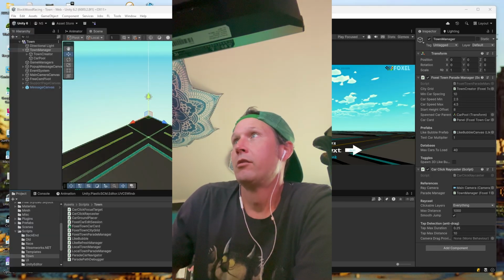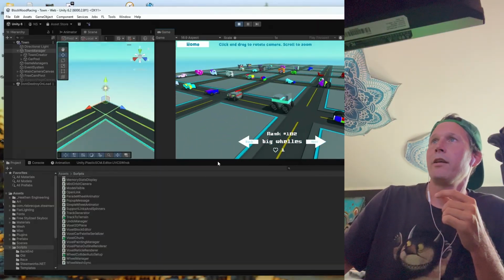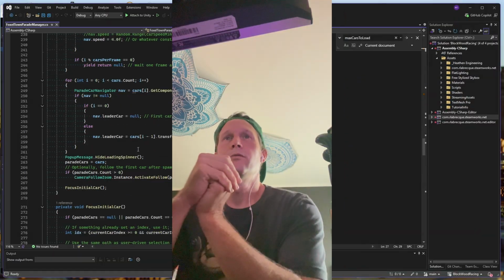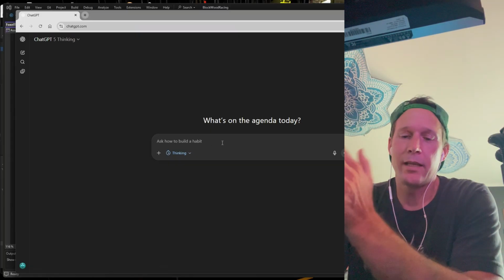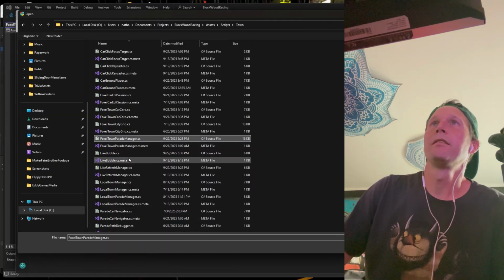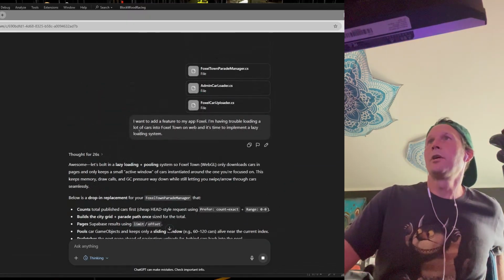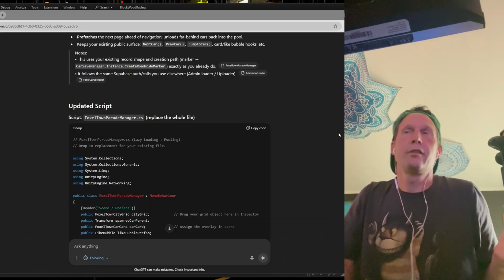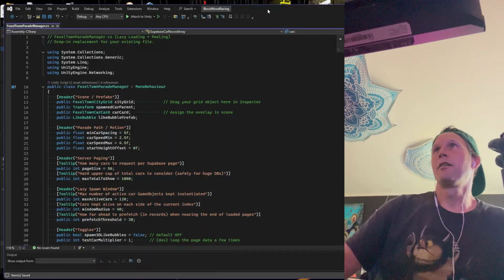How I Use AI to Make My Unity Game (Indie Dev Workflow)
A lot of Unity and indie devs want to use AI but don’t know where it actually fits in the workflow.
In this video I show exactly how I use AI (ChatGPT, etc.) to help build my Unity game, Foxel.

0:00 Intro
0:40 Describing my project
2:00 Describing different tools
2:40 Describing the task I need done
4:35 Reviewing the current code
7:00 Describing my prompt process
9:00 Writing my example prompt
13:40 Reviewing the A.I. code
21:30 conclusion